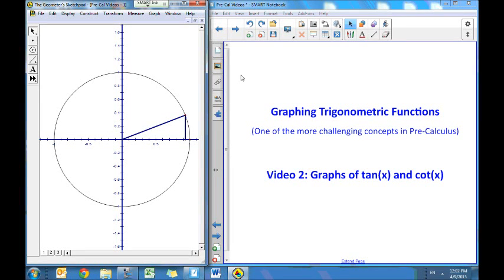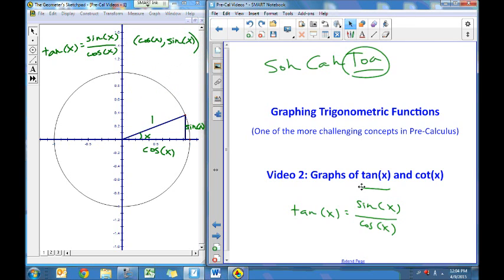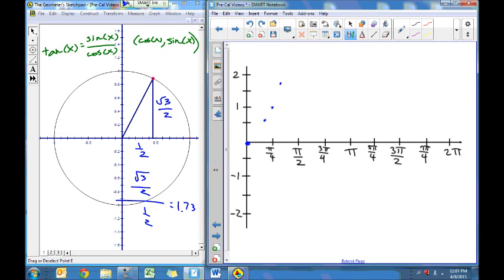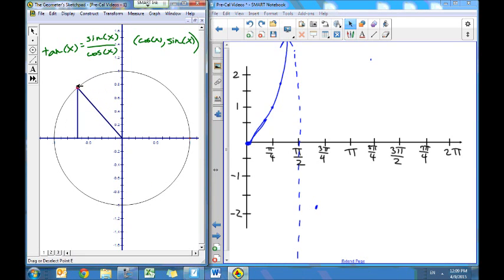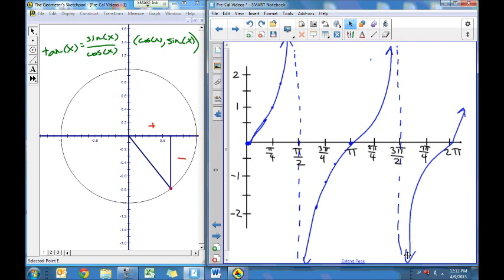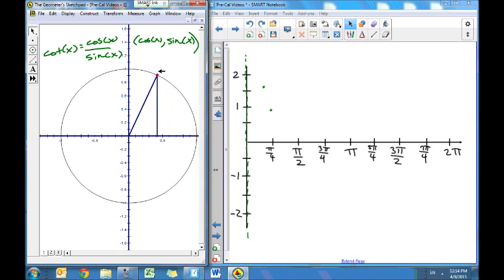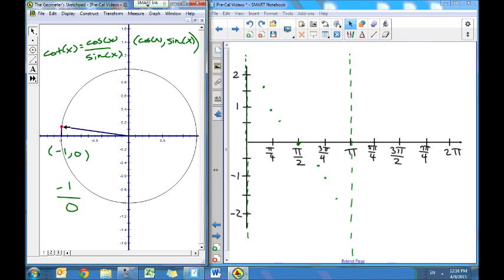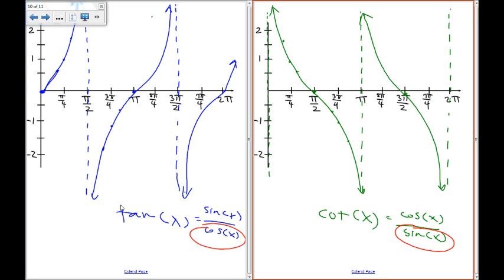Graphing Trig Functions Video 2: Graphing tan(x) and cot(x)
This video introduces students to graphing tan(x) and cot(x).